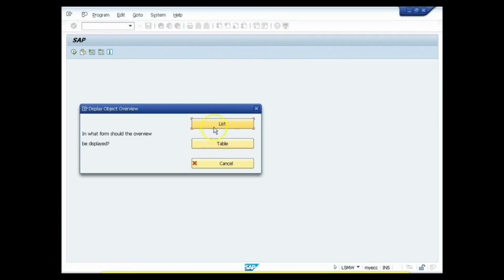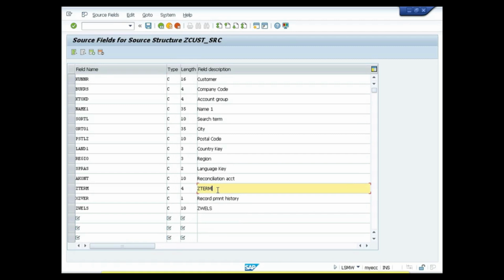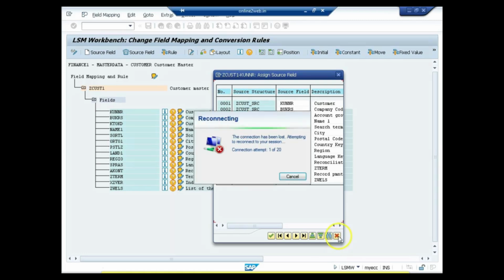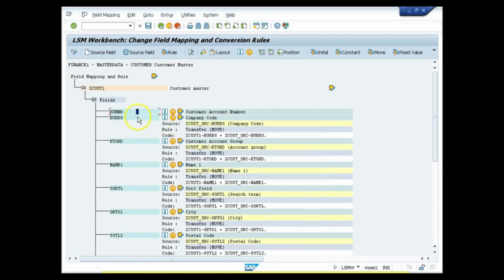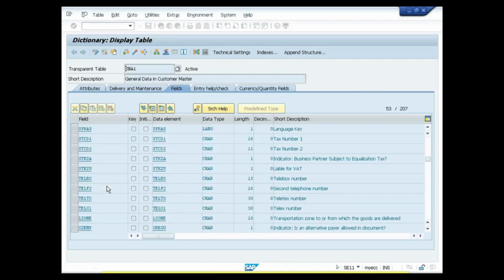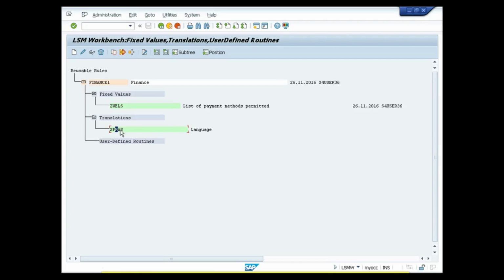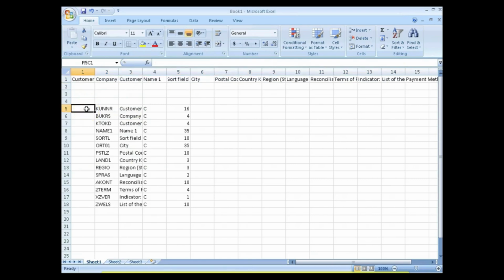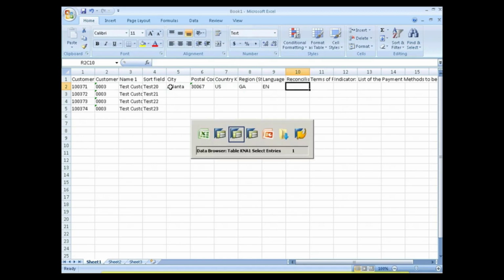Mastering SAP LSMW A Comprehensive Guide for Data Migration 4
In this video, we dive deep into SAP LSMW (Legacy System Migration Workbench), your ultimate tool for efficient data migration within SAP systems. Whether you're a seasoned SAP professional or just starting out, understanding LSMW is crucial for seamless data transfer and management.

In this tutorial, we'll cover everything you need to know about LSMW, from its basic functionalities to advanced techniques for optimizing your data migration processes. Learn how to streamline your data migration projects, reduce manual efforts, and ensure data integrity throughout the entire process.

Key Topics Covered:

Introduction to SAP LSMW and its importance in data migration
Understanding the various data migration objects supported by LSMW
Step-by-step guide to creating and executing LSMW projects
Tips and best practices for optimizing LSMW for your specific migration needs
Real-world examples and case studies showcasing the power of LSMW in action
Whether you're migrating master data, transactional data, or both, mastering LSMW is essential for ensuring the success of your SAP projects. Join us on this journey to unlock the full potential of LSMW and take your data migration skills to the next level!